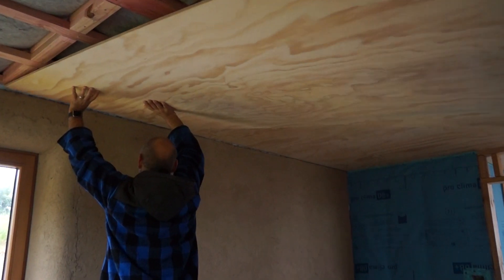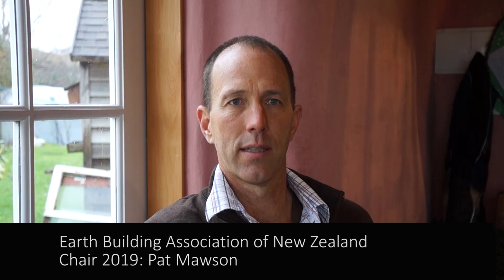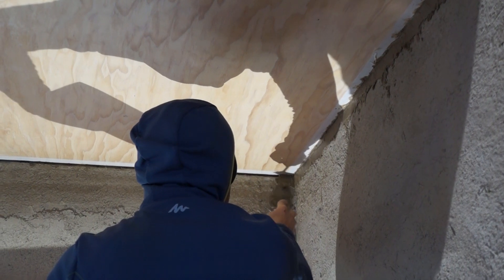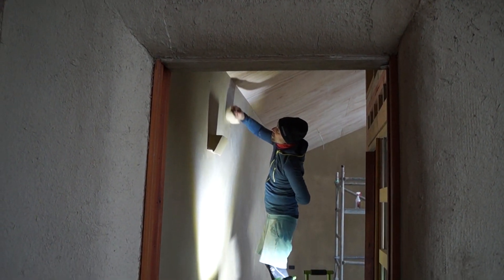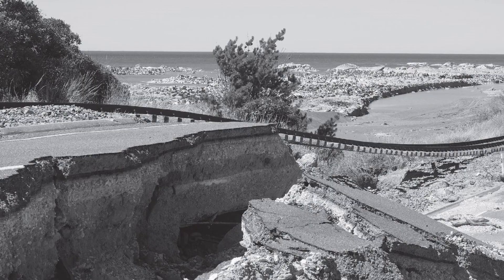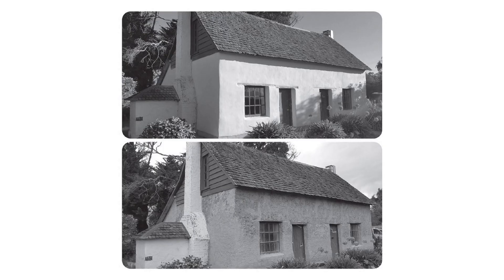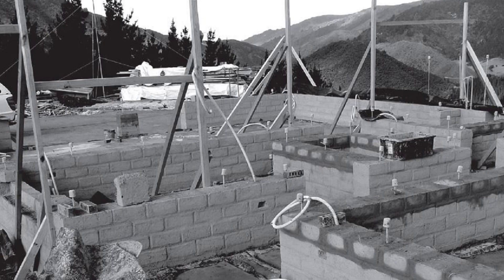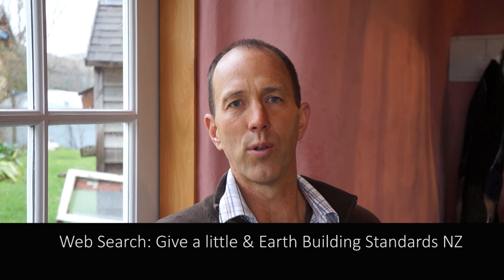Earth Building Standards NZ - a reason to support their development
The Earth building Association of New Zealand is updating the Earth Building Standards of New Zealand in 2019 with the financial support of anyone who wishes to be a part of this movement for environmental building. The current standards which are now 20 years old are known across the world, and particularly used by Australia. Over the past 20 years, there has been significant development in earth building techniques, so we have an opportunity to make them better than before. Check us out on our website, and on the give a little